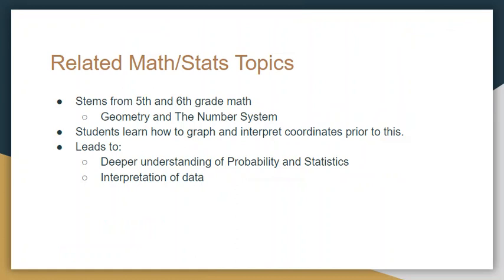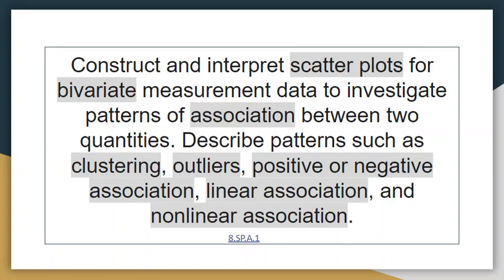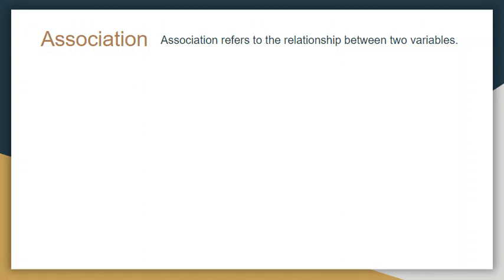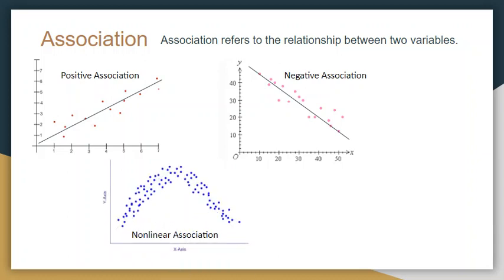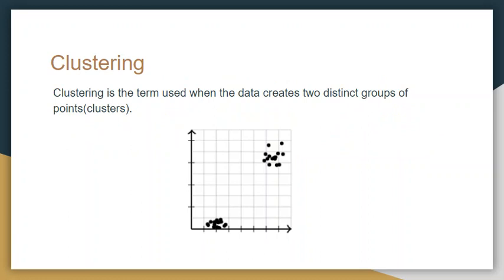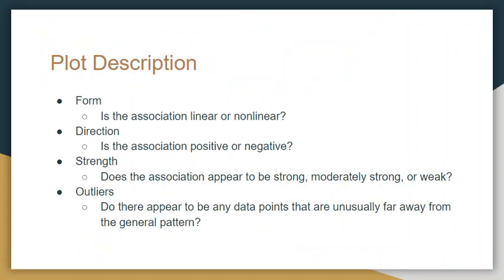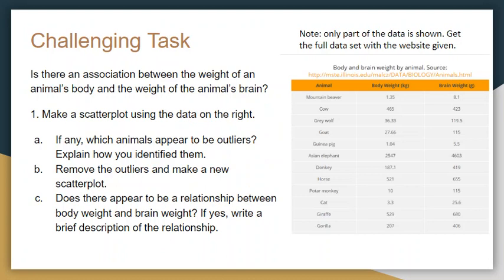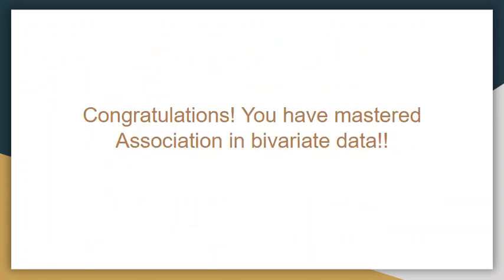Association in Bivariate Data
This is an explainer video for the math standard 8.SP.A.1